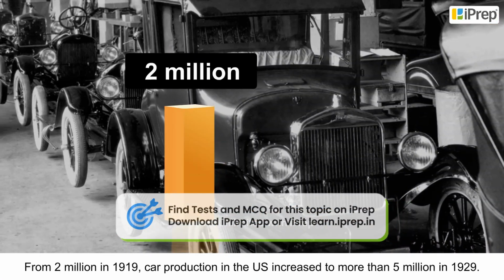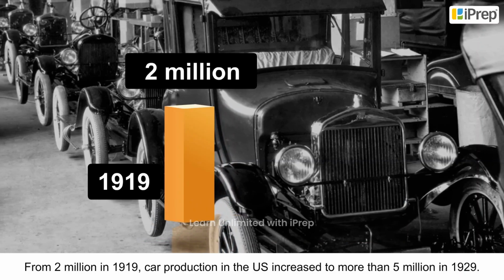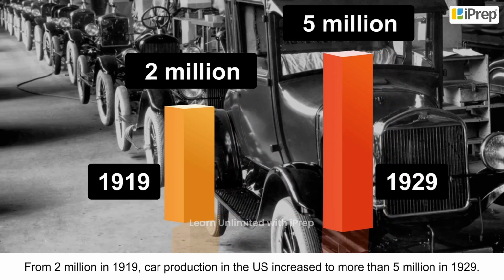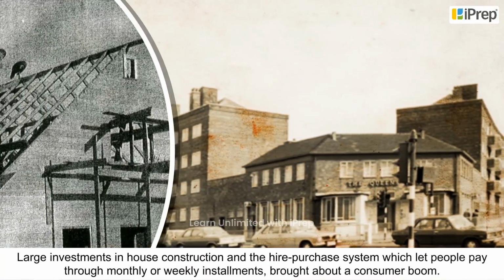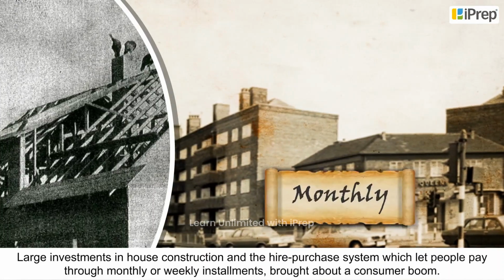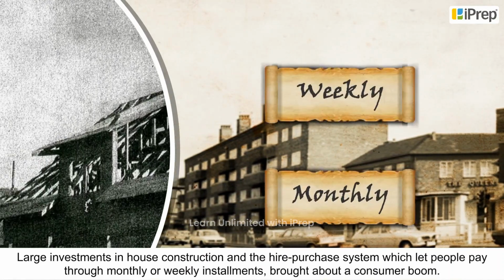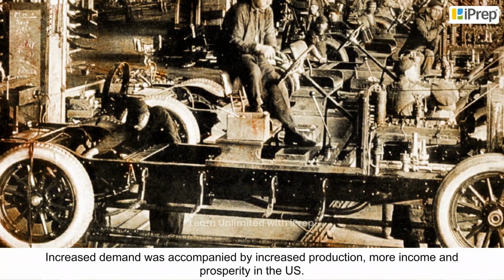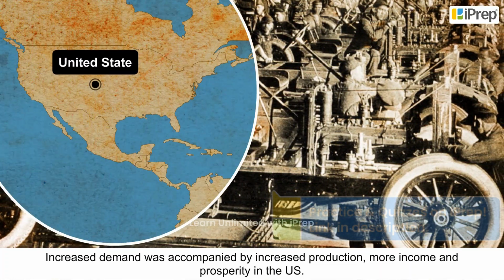Rise of Mass Production and Consumption | The Making of a Global World | History | Class 10th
"In this video, we delve into the rise of mass production and consumption during the 19th and 20th centuries, a key topic from Class 10 History Chapter 3 – The Making of a Global World. This topic explains how industrial growth, technological advancements, and changes in production methods led to large-scale manufacturing and increased consumption worldwide. The video also explores how the rise of mass production revolutionized global economies and everyday life. As part of our comprehensive coverage, we've already uploaded other topics from The Making of a Global World, making it easier for students to study each concept separately.

If you're preparing for your exams, this video will help clarify the topic rise of mass production and consumption class 10 in an easy-to-understand format. For better preparation, we've also created a playlist that covers the entire chapter, including key concepts like the making of a global world class 10 notes, MCQs, mind maps, and summaries. Be sure to check out our full chapter breakdown of the making of a global world ncert for a complete understanding."

iPrep offers rich and comprehensive learning content for Nursery to 12th including:

✅ Chapter-Wise Assessments
✅ Co-curricular Courses
✅ Career Orientation

In this video, we have explained The Pre - Modern World, an important concept in the chapter, The Making of a Global World from History  for Class 10th.

✅ Chapter-Wise Assessments
✅ Co-curricular Courses
✅ Career Orientation